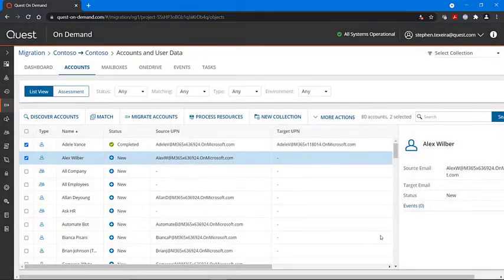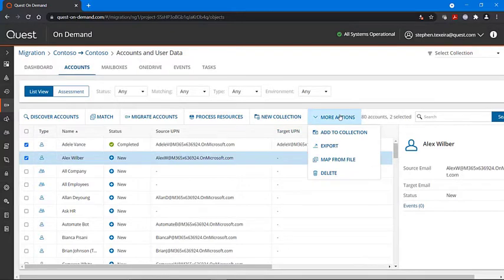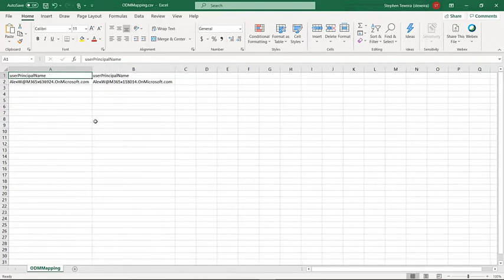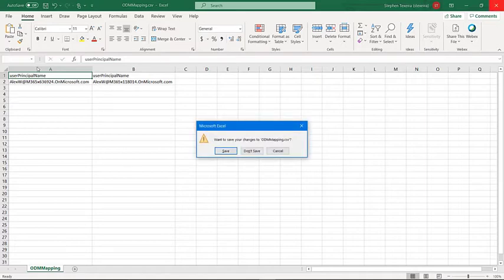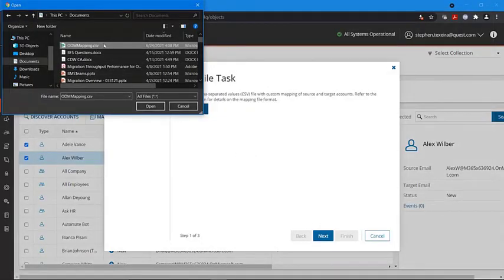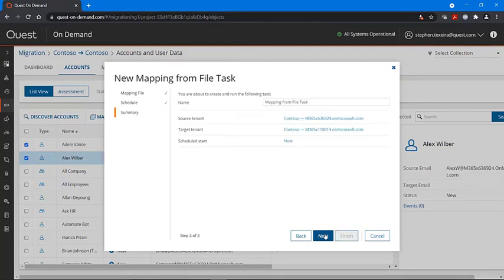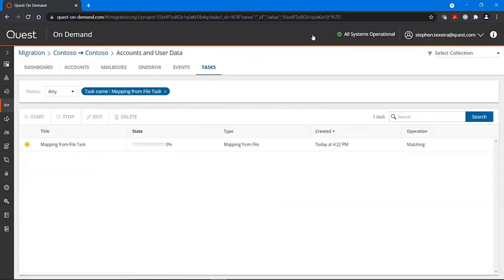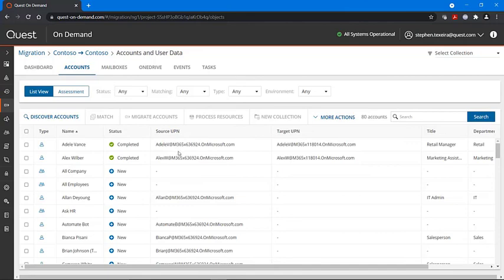266967-How to map accounts from a file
How to map accounts from a file